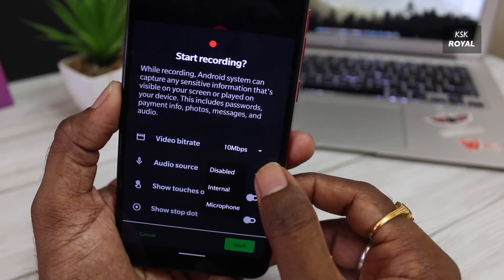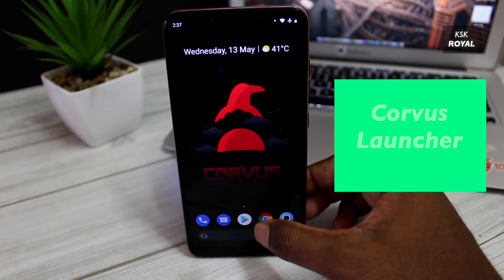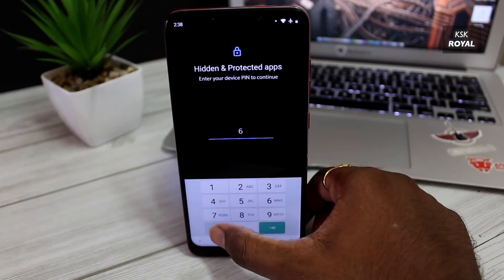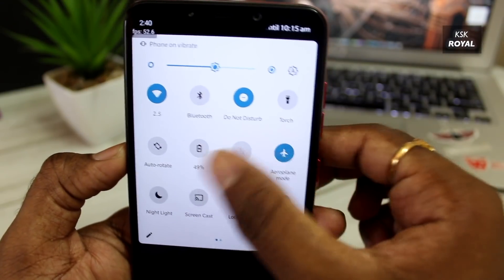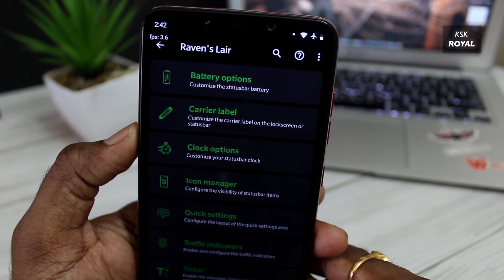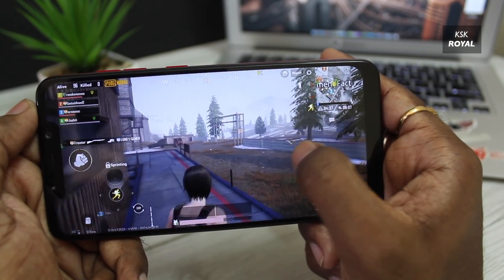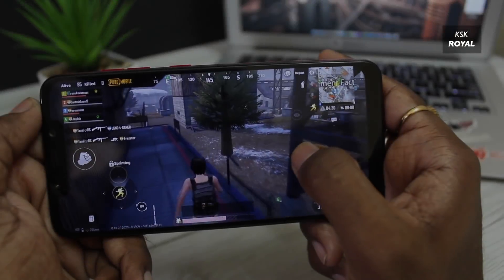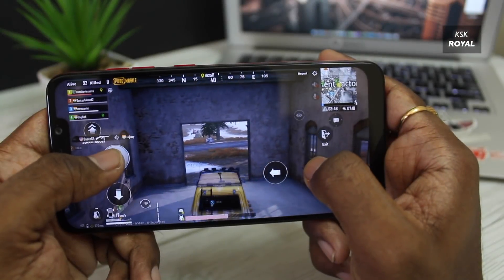Corvus OS ROM - The HIGH PERFORMANCE GAMING ROM | Android 10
Corvus OS is a brand new HIGH PERFORMANCE ANDROID 10 custom ROM that brings a stunning Features to the user interface & major Performance improvements to the system.  Corvus OS  uses AOSP as a base, provides a pure stock pixel 4 experience to your smartphone.

The stable Corvus OS brings a great performance & battery life. Some of the core Features that Corvus OS offers are Lag Free smooth UI, customisations, Pixel Experience. CorvusOS includes some of the upcoming Android 11 features like native screen recorder With internal Audio Recording,  faster UI animations & more. Currently Corvus is based on Android 10 is available for Many android devices which includes Poco F1,  Redmi K20 Pro,  & More.

Download Corvus OS (No Need Google Apps For Poco F1 & K20 Pro other Devices Check XDA or telegram groups or follow the official guide lines of the website)

HelpFul
Videos

Boot back to Stock OEM rom to Fix Any Issues like Boot Loop, Stuck At Logo, Soft bricked or stuck at Fastboot logo

      Other
     Android
     Videos

Generic installation Instructions

1.) Unlocked Boot Loader & TWRP Custom Recovery Has Installed
2.) Make sure you are running the latest MIUI or OEM ROM . Poco F1 requires 11.0.6+  Vendor & Redmi K20 Pro requires 11.0.4 or higher
2.) Boot In To TWRP - Wipe - Dalvik, Cache, System & Data then Install Corvus OS  & flash DM Verity ZIP to decrypt the ROM (Useful to Switch Between other custom ROMS seamlessly without the need of erasing internal storage) & Reboot the device. Enjoy New CORVUS ROM on your Device.

Note - If in case you already using Any Custom ROM based on android 10 & it is not encrypted,  you can use clean install method (Wipe - System, Cache, Dalvik , Data) to install Corvus OS On Poco F1  & K20 Pro.  You don’t need to Wipe the internal storage.

YouTube Free Music - [ Princess]